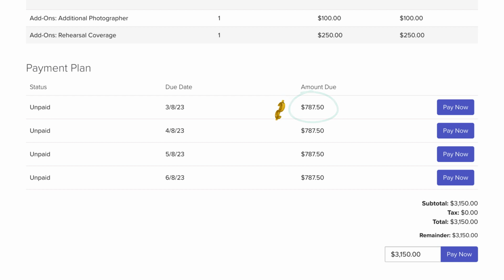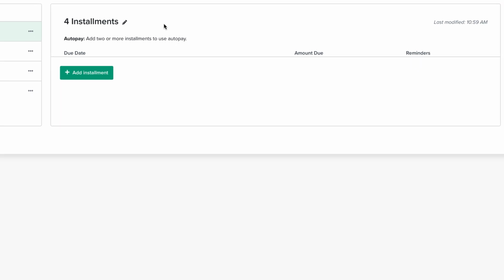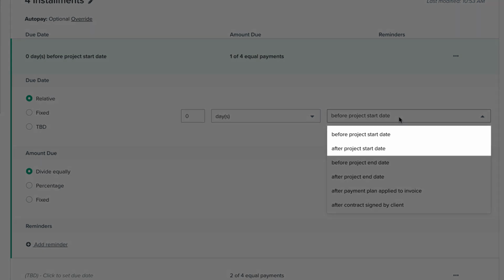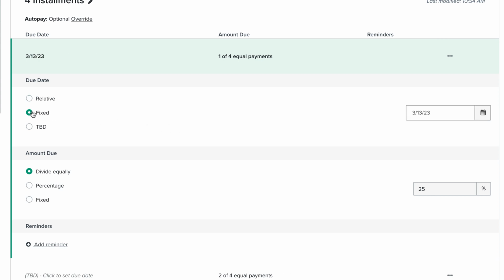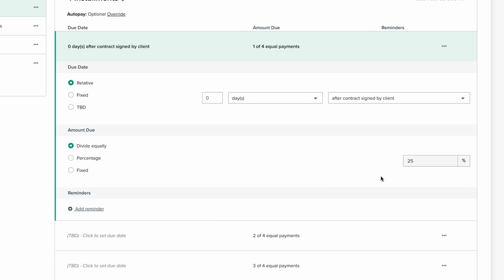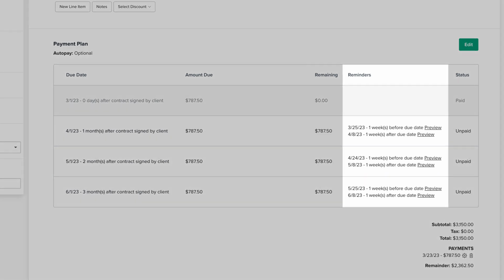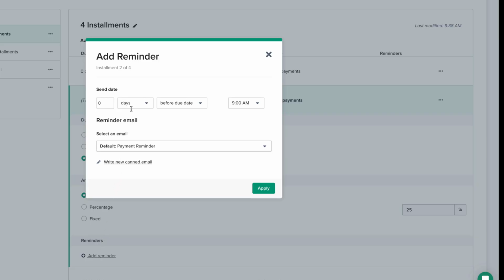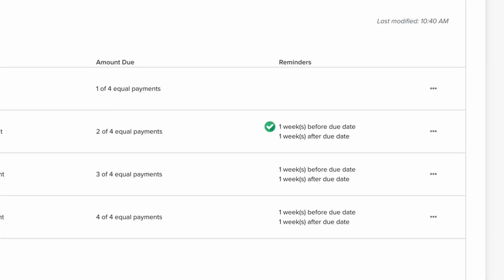Create Your Payment Plan in Dubsado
In this video we’re going to talk about creating a payment plan for your client to follow when you send them an invoice. Typically, when your client purchases something with a high price point or a really long timeline, paying for the entire invoice up front may not be feasible for them, but as the business owner, you still want to collect a little somethin’ up front to know they’re invested in your service or product.

⭐️ If you haven't signed up for a Dubsado account yet...what are you waiting for? Try us on for size!

🔥 Log into your Dubsado account to put this video into practice!